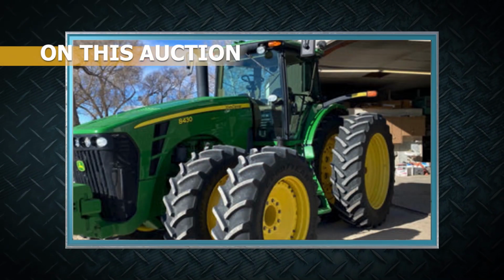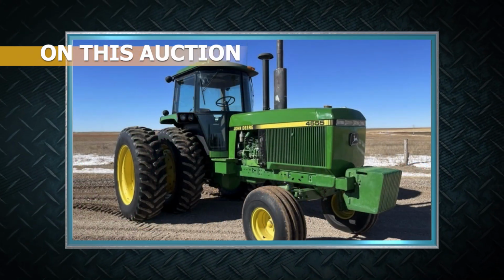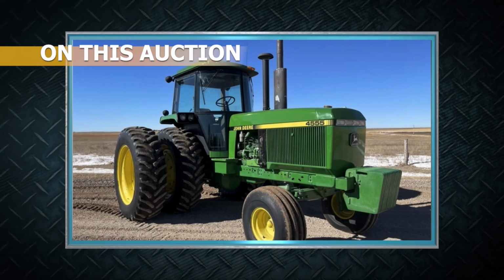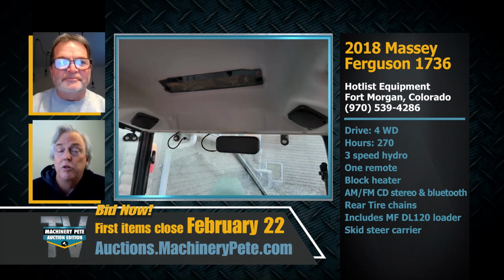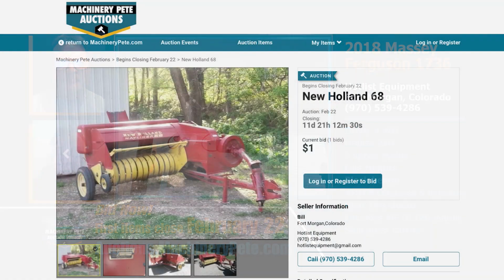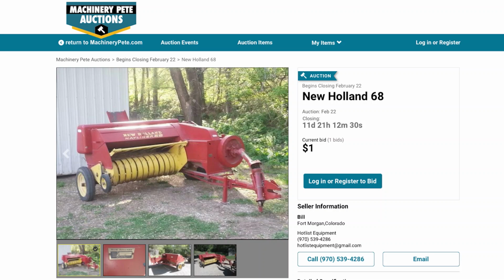Machinery Pete Monthly Online Auction 2/22/22 - TV Show Preview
Machinery Pete TV Show - Auction Edition new episode previews the February 22, 2022 Machinery Pete Monthly Online Auction. Featured Tractors selling on the auction include a like new 2008 John Deere 8430 with 4664 hours Colorado; a 1989 John Deere 4555 2WD with only 3177 hours from Kansas; a 2018 Massey Ferguson 1736 with only 270 hours and loader from Iowa; 2004 Deutz-Fahr Agroplus 85 with only 575 original hours and loader from Arkansas; 1993 CaseIH 7140 with 7185 hours from Kansas; 2007 CaseIH Steiger 330 4WD with 5511 hours from Colorado; 1997 John Deere 8400 with 6801 hours from Kansas; John Deere 7200R with 8130 hours from Kansas; 1976 IHC 1086 with 7830 hours from Nebraska; plus ton of super nice hay equipment from around the country; pair of 2021 model Trailers; lot of nice Tillage equipment; Precision Ag equipment + more.